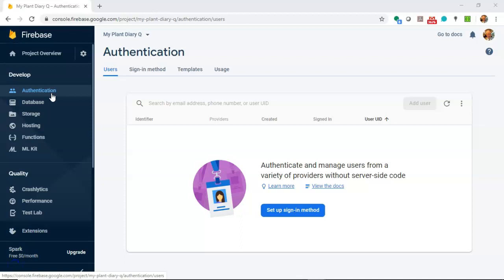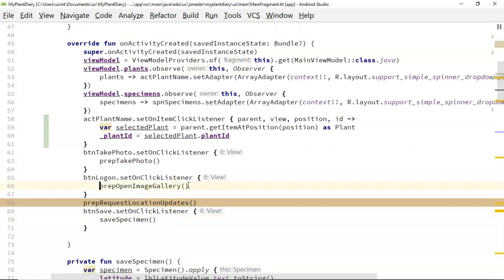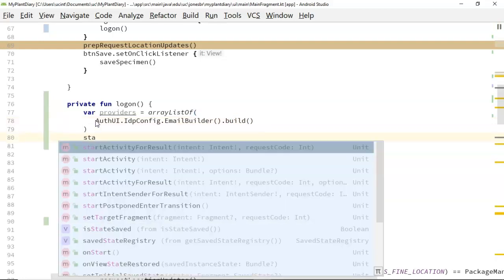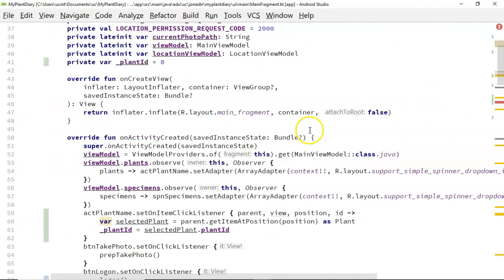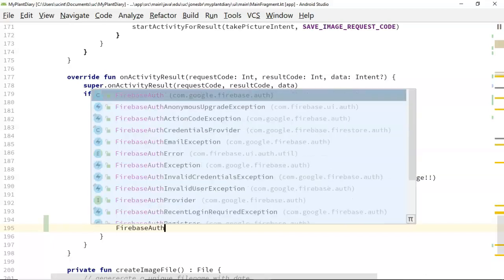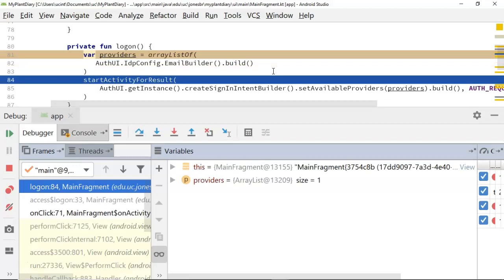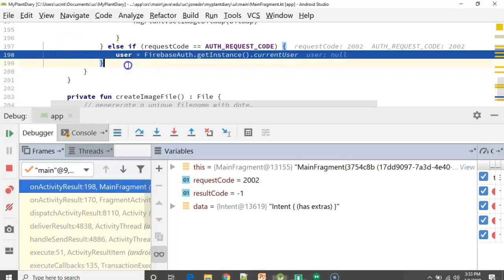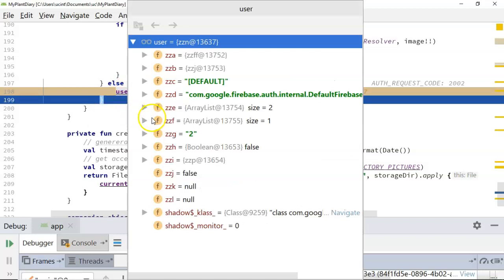Create a Login Screen Quickly with Firebase Authentication on Android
Create a login screen for your Android application a fast and easy way: Use Firebase Authentication.